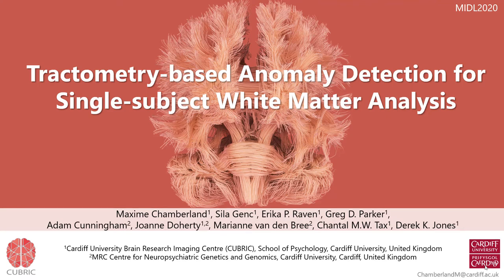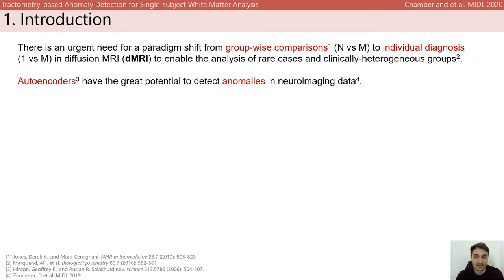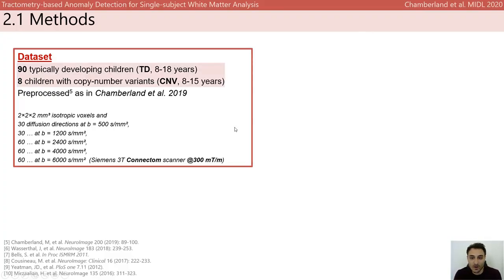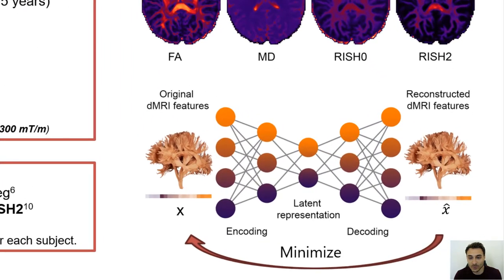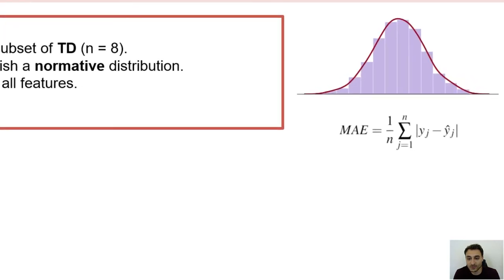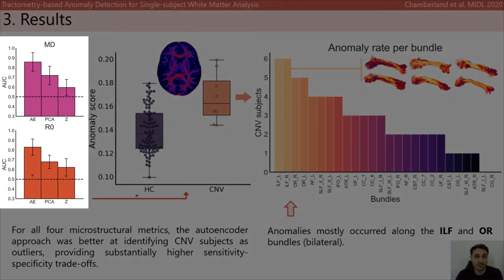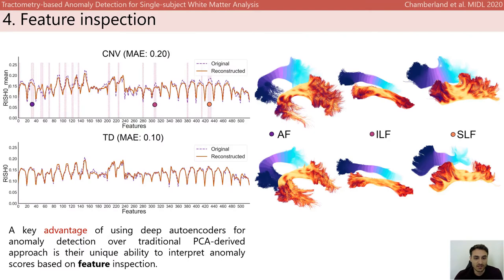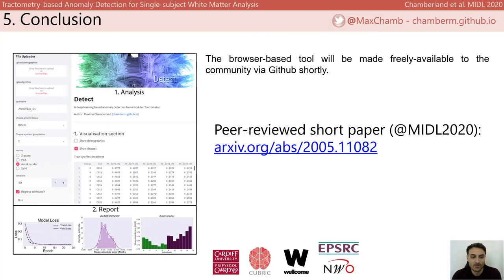MIDL 2020, S027, Chamberland et al. Short presentation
S027 - Tractometry-based Anomaly Detection for Single-subject White Matter Analysis

Maxime Chamberland, Sila Genc, Erika P. Raven, Greg D. Parker, Adam Cunningham, Joanne Doherty, Marianne van den Bree, Chantal M. W. Tax, Derek K. Jones

Abstract: There is an urgent need for a paradigm shift from group-wise comparisons to individual diagnosis in diffusion MRI (dMRI) to enable the analysis of rare cases and clinically-heterogeneous groups. Deep autoencoders have shown great potential to detect anomalies in neuroimaging data. We present a framework that operates on the manifold of white matter (WM) pathways to learn normative microstructural features, and discriminate those at genetic risk from controls in a paediatric population.